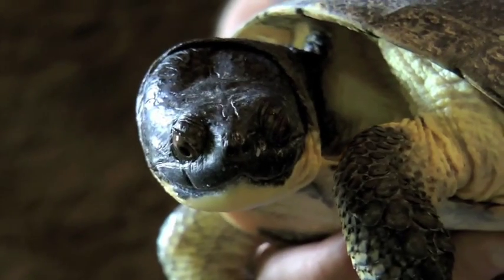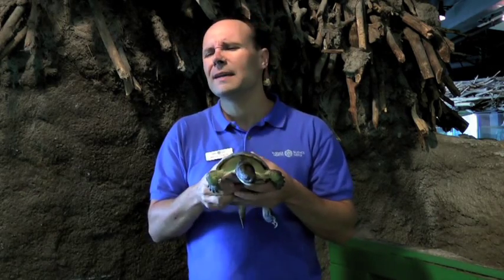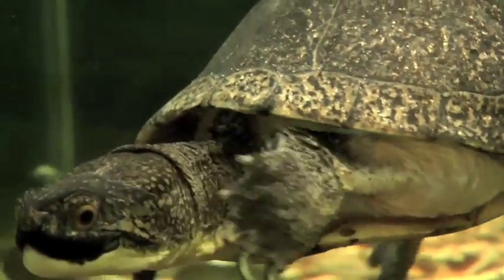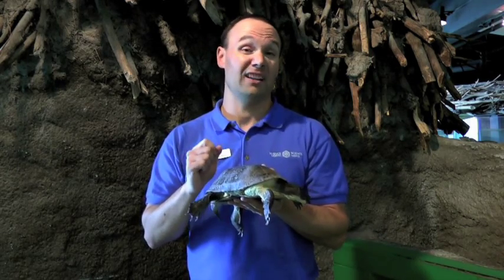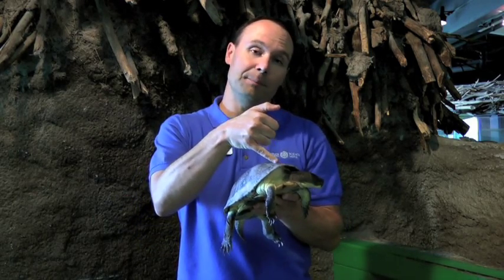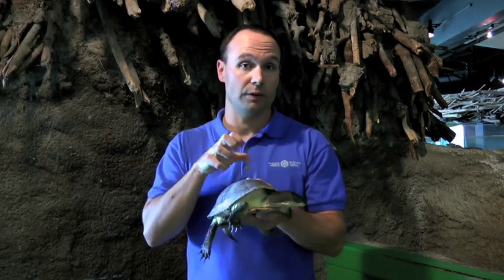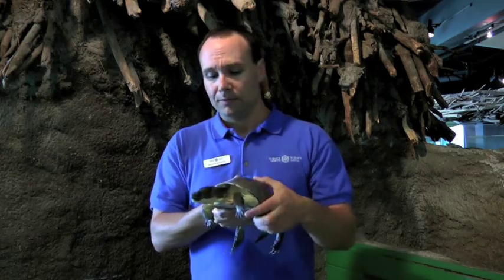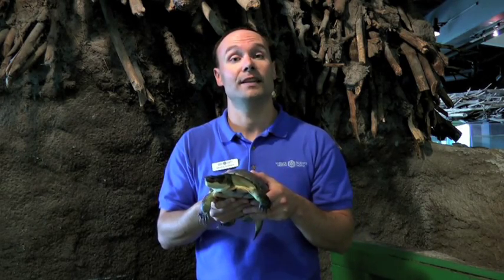Cool Science - Blanding's Turtle (Emydoidea blandingii)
Staff Scientist Bruce Doran talks about one of Ontario's native species-at-risk, the Blanding's turtle, with a little help from some of the animal ambassadors at Science North.